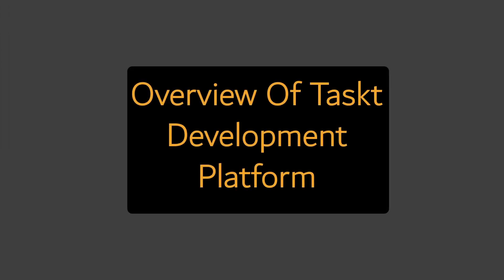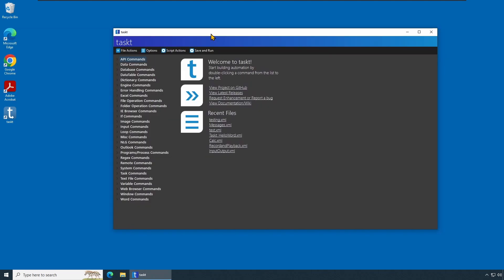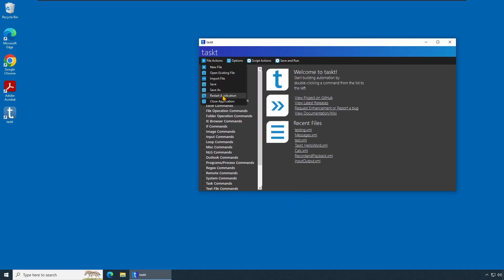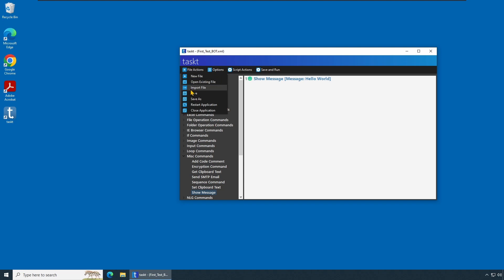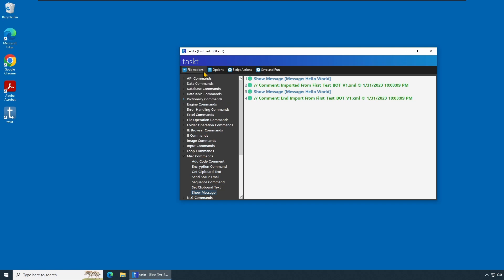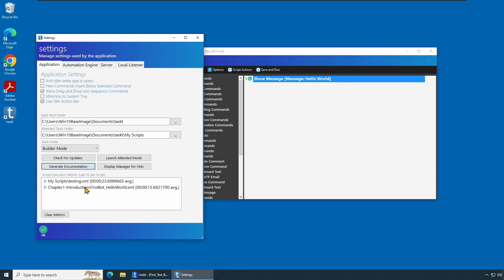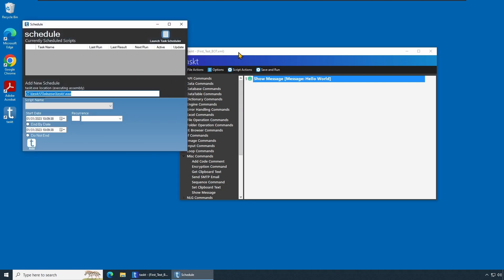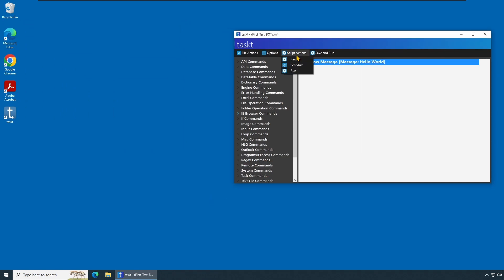Taskt IDE Overview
In this video we will go over TagUI IDE  (Integrated Development Editor). Its place were we will be build/defining bot logic. It also houses all the keywords/commands and actions which will help you quickly build the BOT.

If you want to learn more about taskt the detailed course can be found at uassert.com detailed link